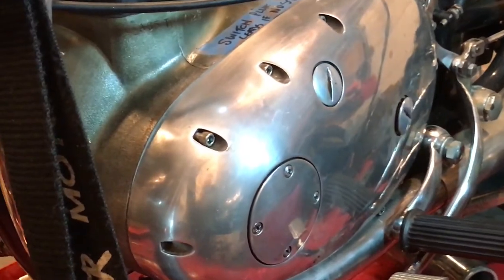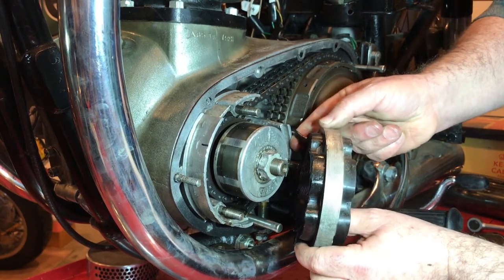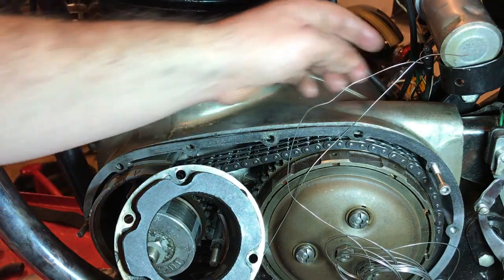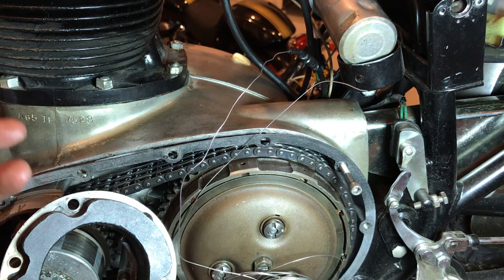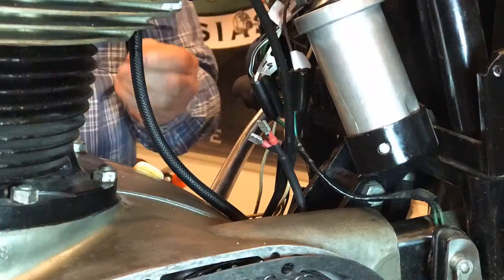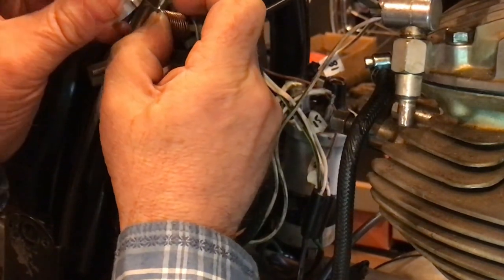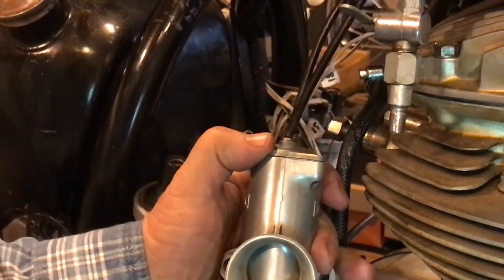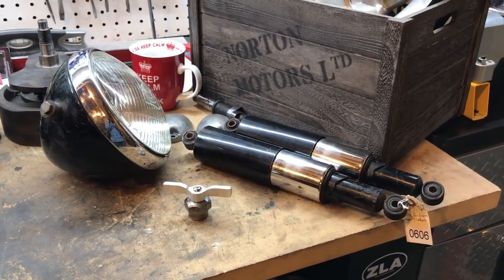1968 BSA Thunderbolt 650cc - going home, or NOT (part 2)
1968 BSA Thunderbolt 650cc - going home, or NOT (part 2)

This is the second part of the effort to try and get Tim's bike ready to finally return to him.  In the last video, you may remember that when trying to refit the carb I noticed that one of the stator wire was broken and the other was hanging on by a thread.

In this video, I tryto remove the stator in order to fix the wires, but it doesn't quite work out so easily. So the wires are soldered and reattached. Next the carb is reinstalled and the final video should be of the bike starting again. we shall see.